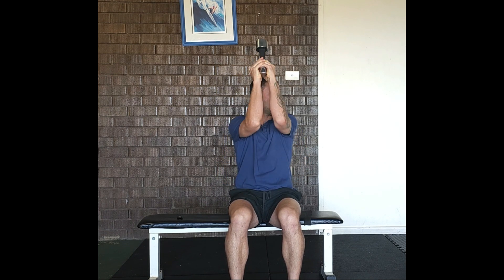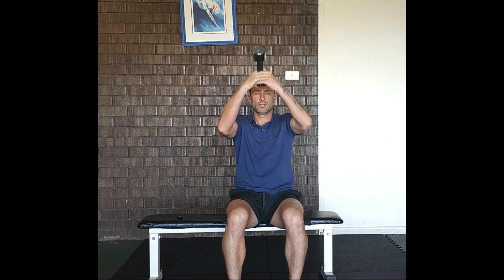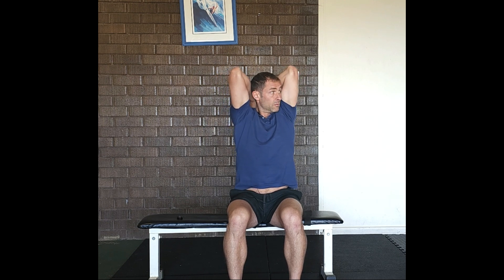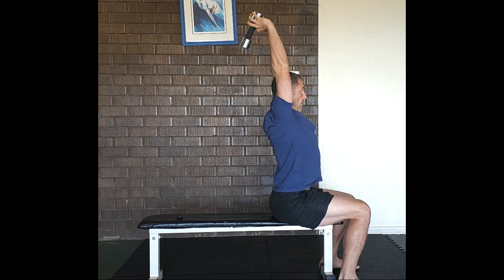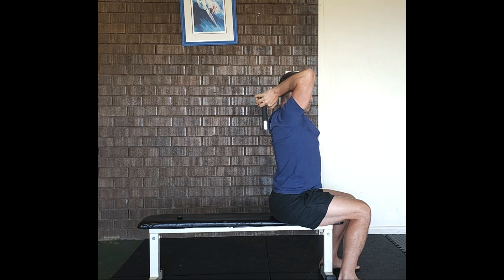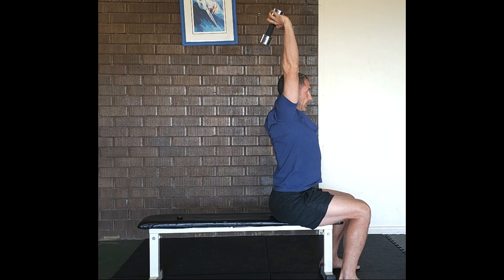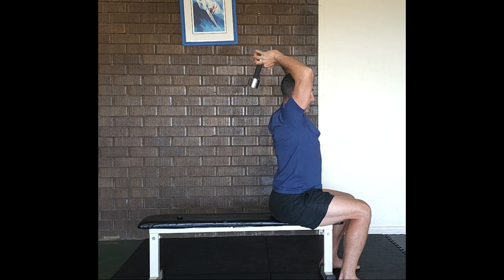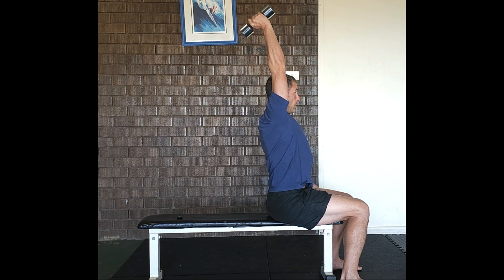Seated overhead dumbbell triceps extension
• To perform this exercise begin by sitting on a bench, chair or a Swiss ball.
    • Grab the chosen dumbbell for the exercise and place it on your thigh.
    • Interlock the dumbbell with both hands using the 2 and 3rd finger with palms facing up.
    • Grasp tightly the dumbbell head with both hands.
    • Elevate the arms up until arms are vertical.
    • Bend the elbows so the dumbbell is directly behind your head.
    • Look straight ahead and keep an upright torso at all time.
    • Take a breath in, draw in the belly bottom on the breath out.
    • Breath is again as holding a tight abdomen.
    • Press the arm upwards while breathing out half way throughout the movement until full elbow extension.
    • Inhale and return to starting position while controlling the descent.
    • Avoid jerky movement
    • Repeat the exercise for the suggested amount of reps, sets and speed as suggested in your program.